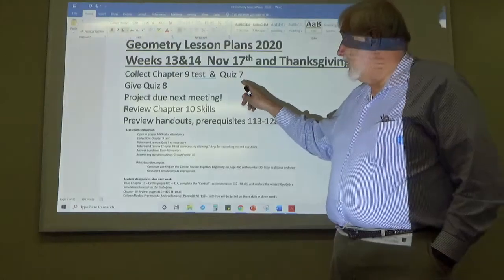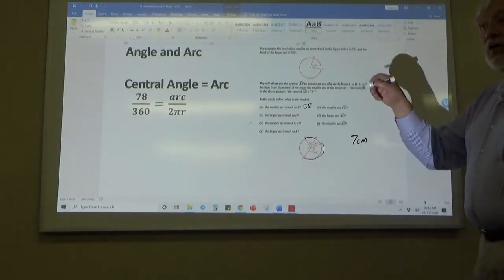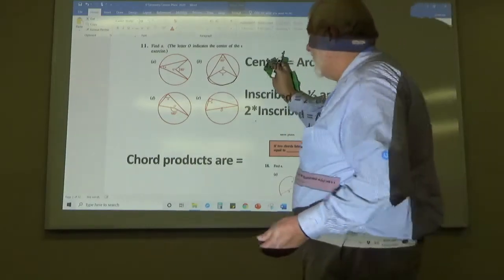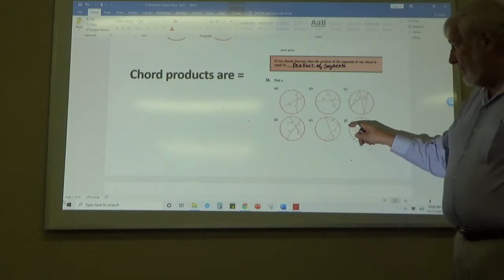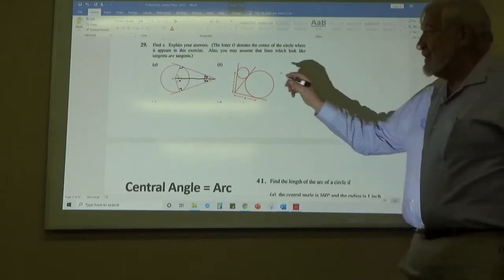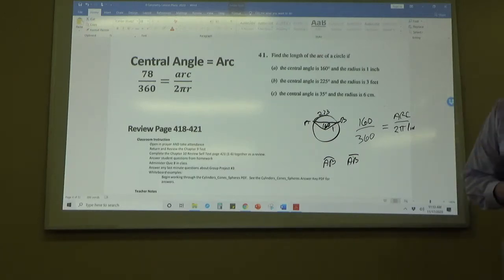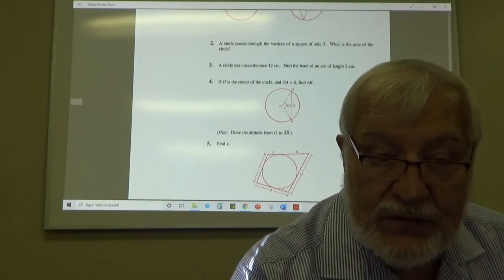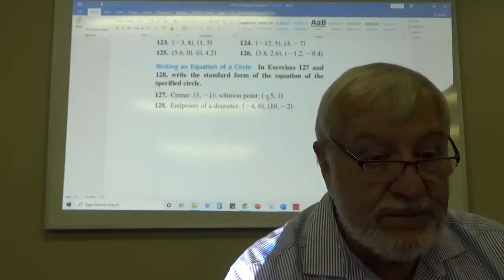Geometry, T3 2020, Week 13